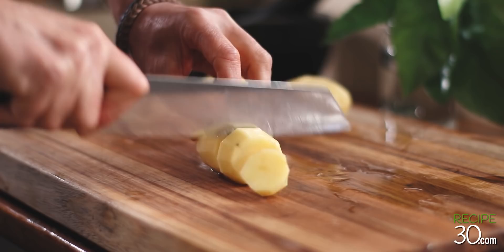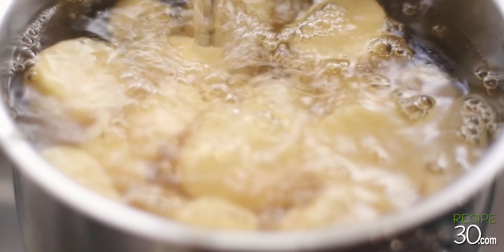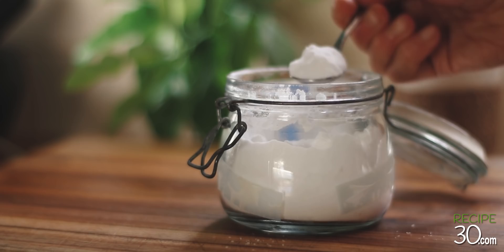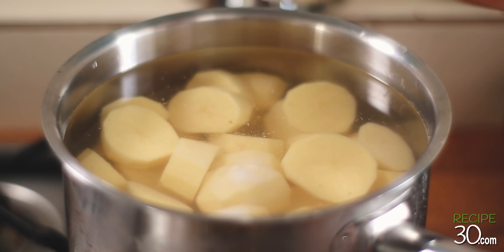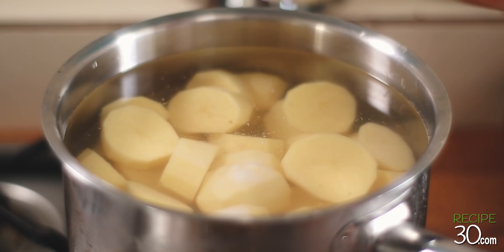Best Crispy Roast Potatoes with Pancetta, Garlic and Herbs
These will be the best crispy roasted potatoes you will ever taste. Made with garlic, thyme and rosemary and crispy pancetta. The potatoes are first cooked in water until very tender. Baking soda is added to help breakdown the outside resulting in a soft sticky texture. It’s this texture that will brown nicely for that amazing flavour. It’s made by first making an infused oil made from butter and olive oil. The garlic and herbs are chopped and added to the hot oil with seasoning. It’s heated for a few minutes and then left to infuse. It’s then reheated and strained so you retain full freshness of the herbs and garlic. This allows you to cook your potatoes longer for that crispy golden caramelisation we all love all without burning the herbs or garlic.

MAILING ADDRESS:
RECIPE30
VICTORIA AUSTRALIA